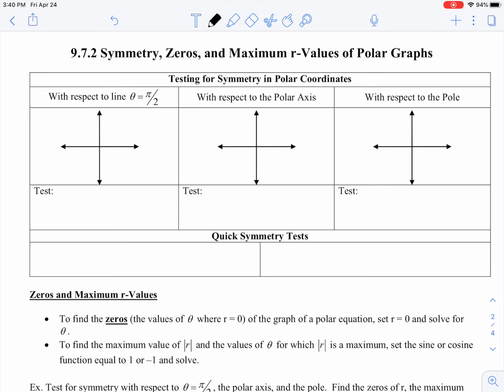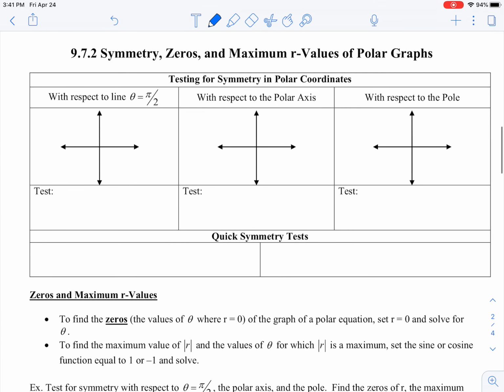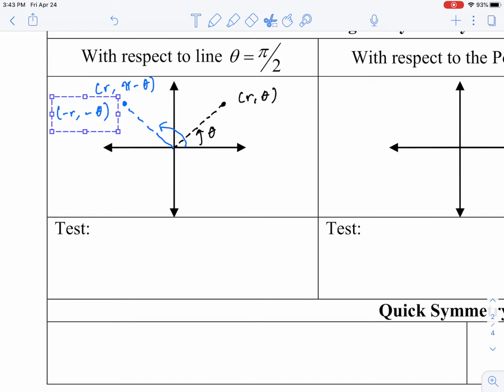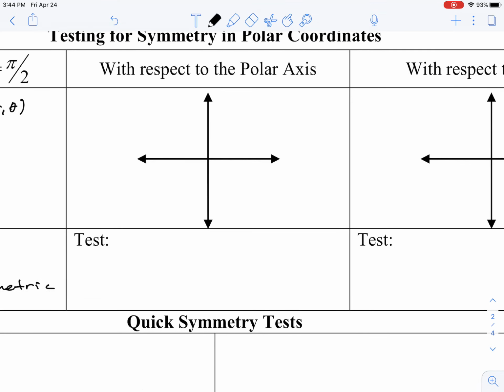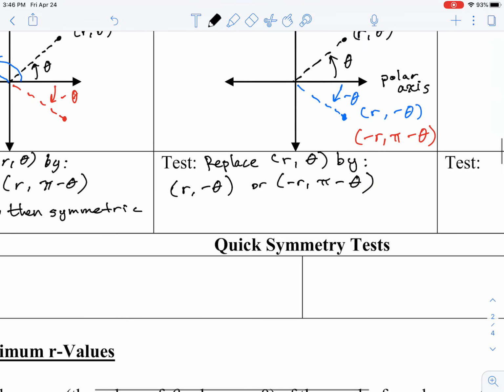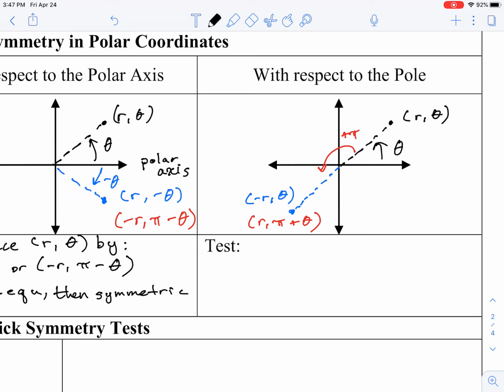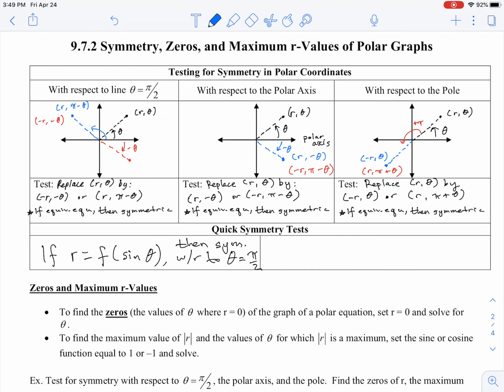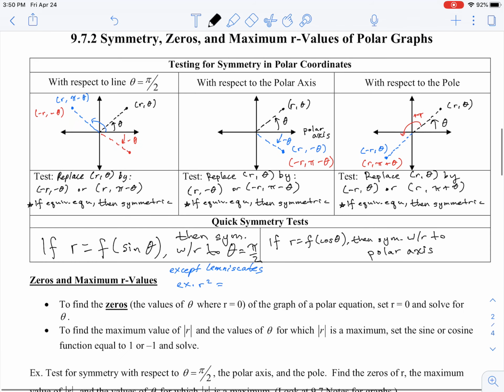HPC - 9.7.2 Symmetry, Zeros, Maximum r-Values of Polar Graphs (Part 1)